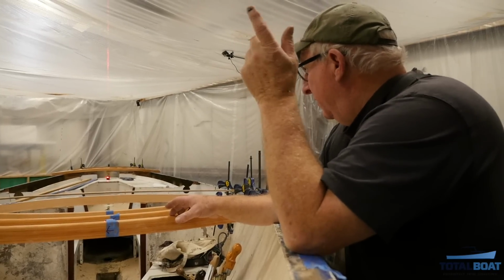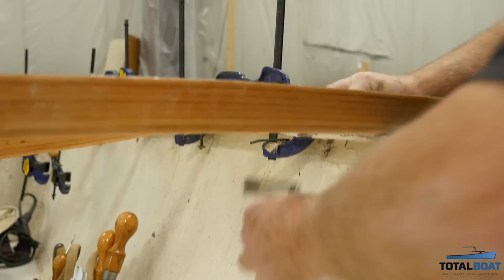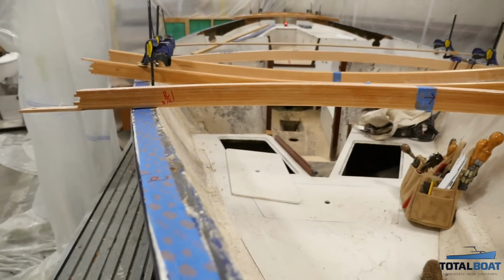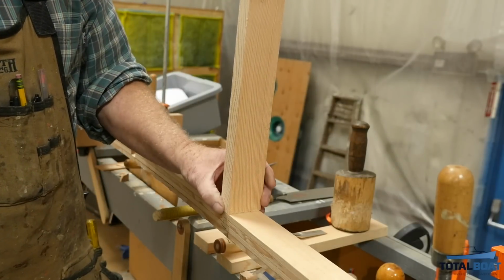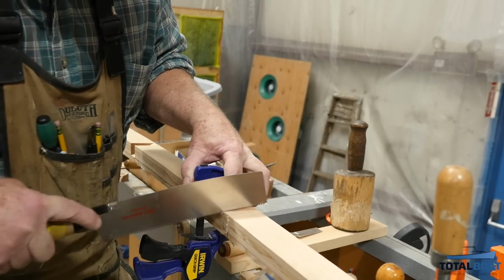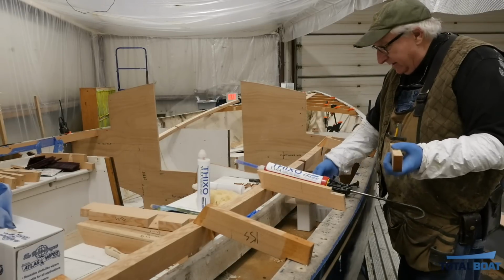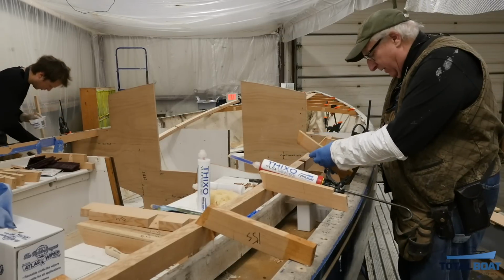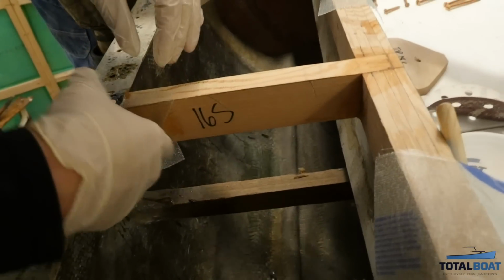Restoring Vela - a Classic Plastic Sailboat - Episode 3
With the deck and house removed it's time for boatbuilder Dan Shea to being reconstructing. THis starts with a brand new structure to support new plywood decks and includes new bulkheads, new deck beams and new carlins. (Longitudinal beams) Dan shows us how to measure, fit and glue the individual pieces for a perfect fit.

He follows up his fitting by gluing in with Thixo Flex epoxy and bronze fasteners to give the beams both mechanical and adhesive attachments.

There is lots to learn in this episode from Dan and Vela begins the long process of being rebuilt.